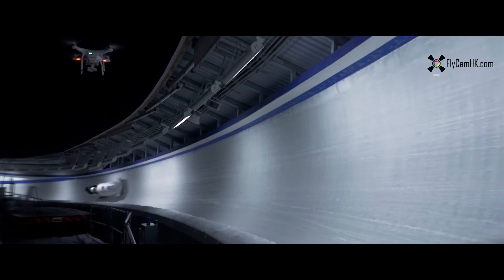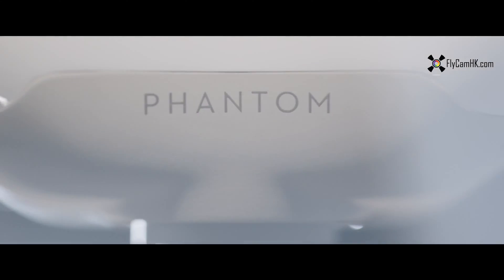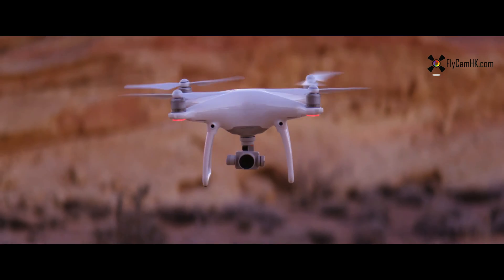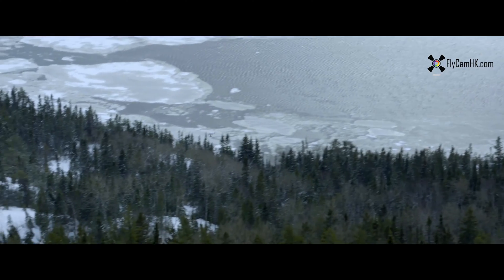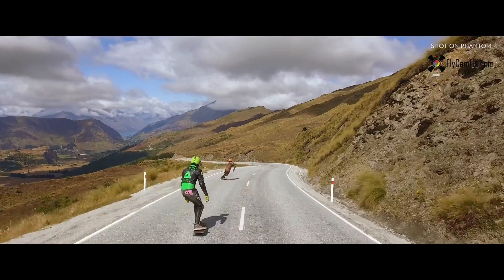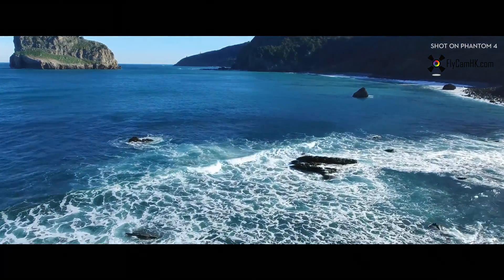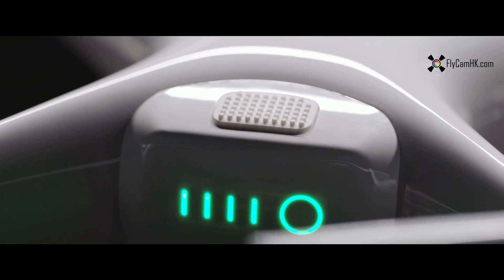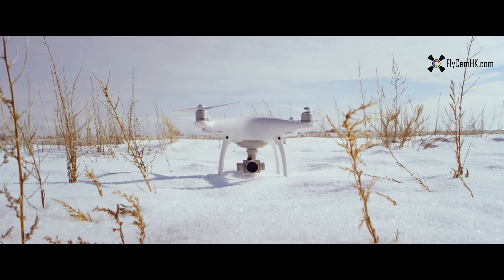DJI Introducing the Phantom 4 - FlyCamHK.com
FlyCamHK.com: Introducing the DJI Phantom 4

FlyCamHK is the distributor of DJI in Hong Kong & Macau.